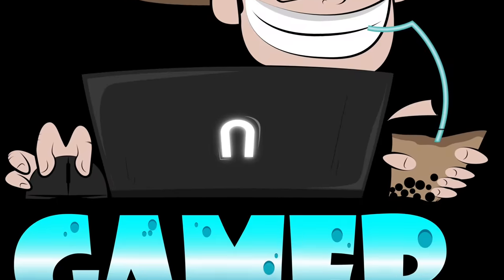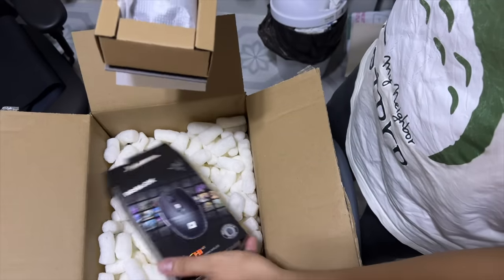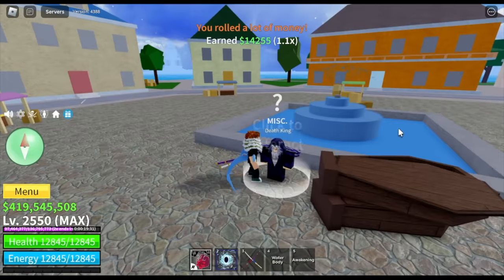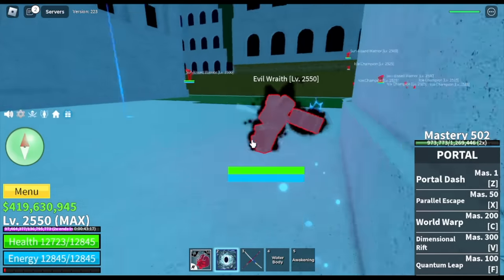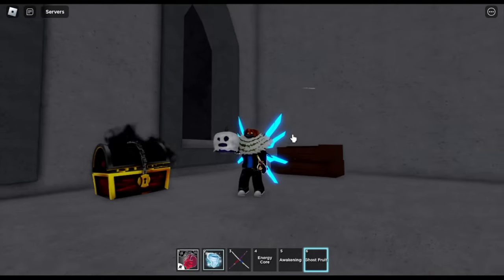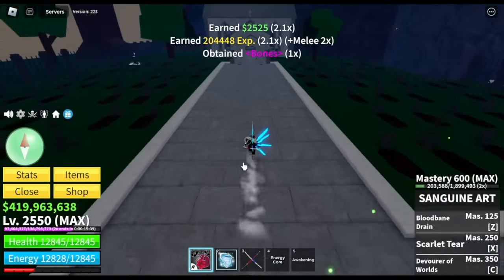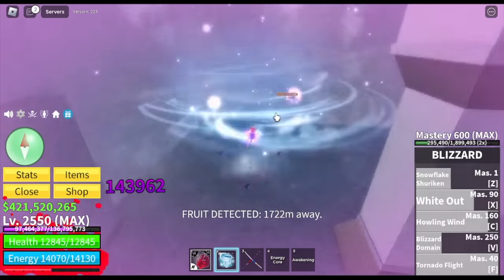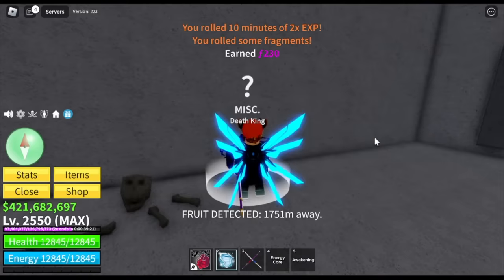Bloxfruits Halloween Update! How to Get Unlimited Bones & Free Ghost Fruit